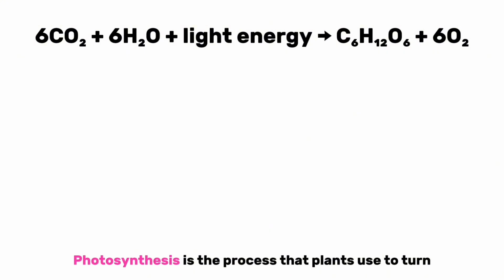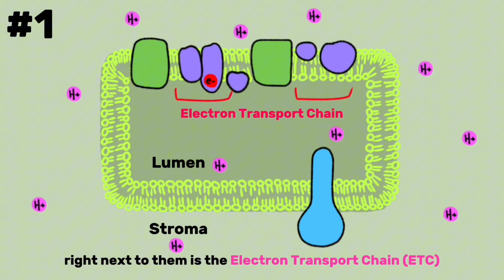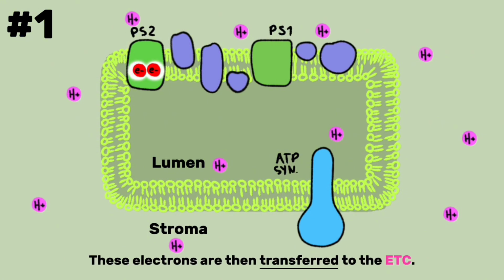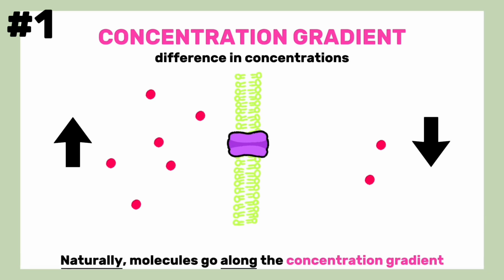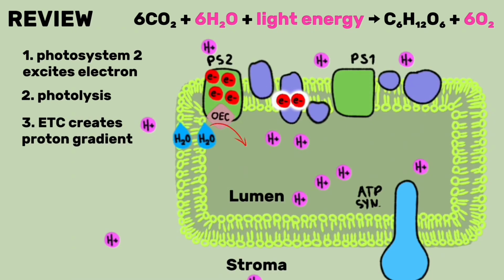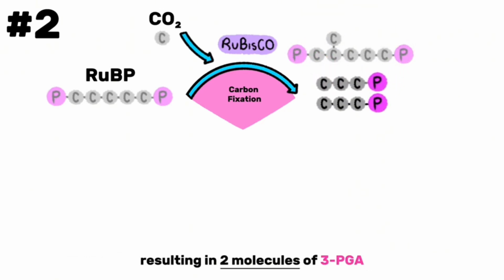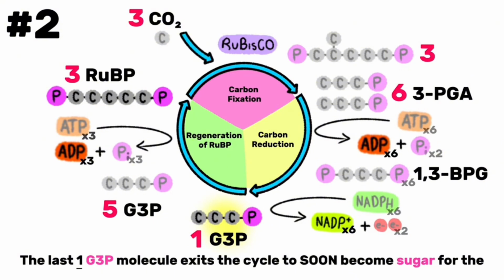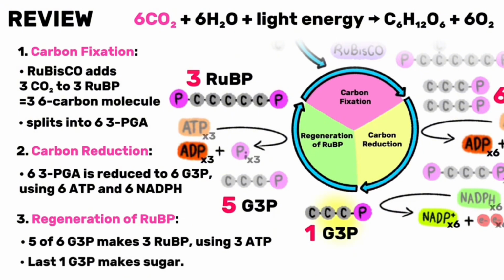PHOTOSYNTHESIS in 9 minutes.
Chapters:
0:00 Introduction
0:57 Light Dependent Reactions
4:47 Review
5:43 Calvin Cycle
7:57 Review